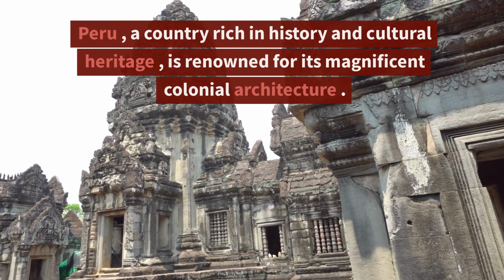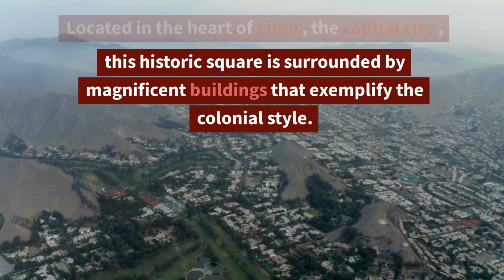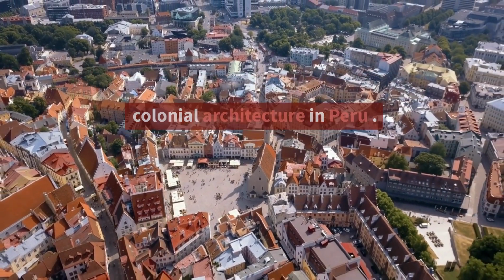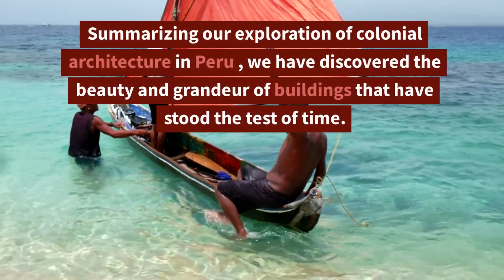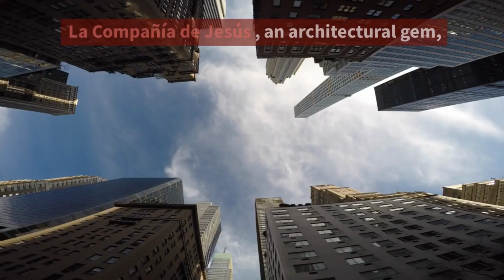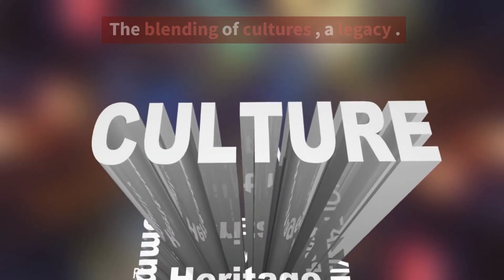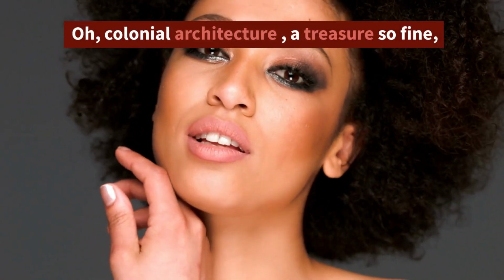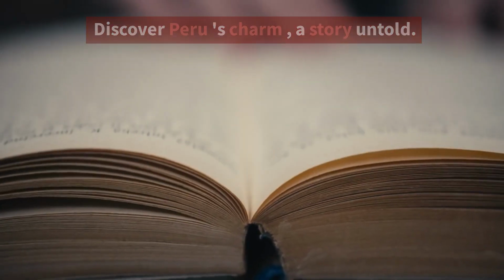Crash Course: Colonial Architecture in Peru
Introduction:
Peru, a country rich in history and cultural heritage, is renowned for its magnificent colonial architecture. The influence of Spanish colonization is evident in the impressive structures that adorn the cities and towns across the country. From ornate churches and grand palaces to charming plazas and elegant mansions, Peru's colonial architecture is a testament to its past and a delight for architecture enthusiasts. In this crash course, we will delve into the fascinating world of colonial architecture in Peru, exploring its history, unique features, and top 12 examples that showcase its splendor.

Story 1: The Splendor of Plaza de Armas
One cannot talk about colonial architecture in Peru without mentioning the iconic Plaza de Armas. Located in the heart of Lima, the capital city, this historic square is surrounded by magnificent buildings that exemplify the colonial style. The grandest of them all is the Government Palace, which serves as the official residence of the President of Peru. With its stunning balconies, intricate details, and elegant arches, the Government Palace is a true architectural gem that reflects the grandeur of the colonial era.

Story 2: The Enigmatic Charm of Arequipa
Arequipa, known as the "White City," is another treasure trove of colonial architecture. Its historic center is a UNESCO World Heritage site and is home to numerous stunning buildings. One such example is the Santa Catalina Monastery, a captivating complex that dates back to the 16th century. Its vibrant blue and orange walls, quaint streets, and hidden courtyards make it a must-visit attraction for anyone exploring colonial architecture in Peru.

Top 12 Interesting Colonial Architecture in Peru:

1. Cusco Cathedral (Cusco)
2. Church of San Francisco (Lima)
3. Santo Domingo Church (Lima)
4. Cathedral Basilica of Arequipa (Arequipa)
5. Church of La Compañía de Jesús (Arequipa)
6. Archbishop's Palace (Lima)
7. Casa del Moral (Arequipa)
8. Church of San Pedro (Cusco)
9. Casa Goyeneche (Arequipa)
10. Casa de Aliaga (Lima)
11. Torre Tagle Palace (Lima)
12. Church of San Blas (Cusco)

Summarizing our exploration of colonial architecture in Peru, we have discovered the beauty and grandeur of buildings that have stood the test of time. From Lima to Cusco, Arequipa to Trujillo, each city boasts unique structures that tell the story of Peru's colonial past. The fusion of Spanish and indigenous influences has resulted in a distinctive architectural style that continues to captivate visitors.

Poem:

In Peru's lands of history profound,
Colonial architecture can be found.
From Lima's plazas to Arequipa's charms,
The past whispers through the walls' arms.

Cusco's cathedral, a majestic sight,
Stands tall in the ancient Inca's light.
San Francisco's church, a treasure divine,
A testament to Peru's colonial line.

Arequipa's cathedral, a marvel of grace,
Reflects the city's colonial embrace.
La Compañía de Jesús, an architectural gem,
With intricate details that transcend.

Archbishop's Palace, a palace of might,
Where history unfolds, day and night.
Casa del Moral, a mansion so grand,
With stunning courtyards, a sight to withstand.

San Pedro's church in Cusco's embrace,
A colonial gem with charm and grace.
Casa Goyeneche, a mansion of fame,
Arequipa's pride, with a storied name.

Casa de Aliaga

, a house of old,
Witnessing history, its tales untold.
Torre Tagle Palace, a symbol of pride,
Peru's colonial heritage, side by side.

San Blas church, with its artisan touch,
A testament to craftsmanship, never too much.
In Peru's colonial architecture, we see,
The blending of cultures, a legacy.

*** Start planning your next global adventure with ease and convenience with our booking.com referral It is a great choice to plan your next trip! You can find and book flights, hotels, cars, and local attractions all in one place, and their price match guarantee ensures you're getting the best deal.